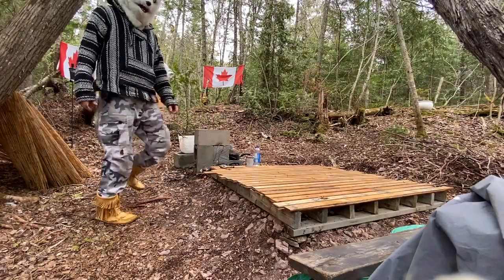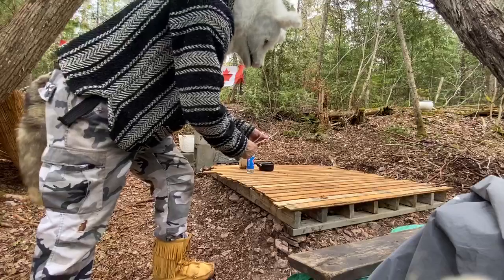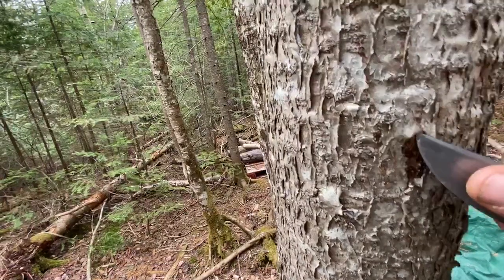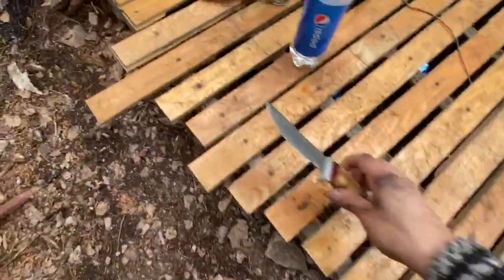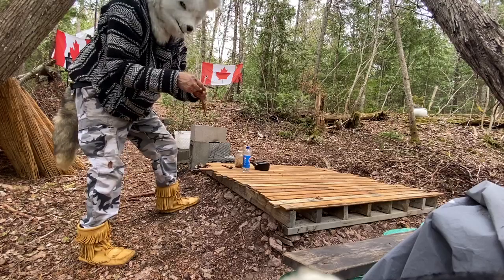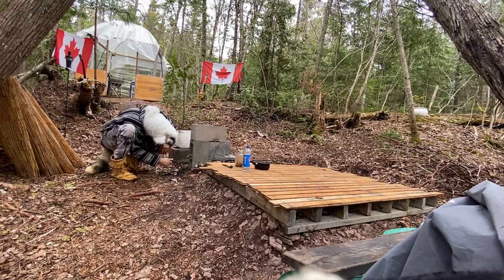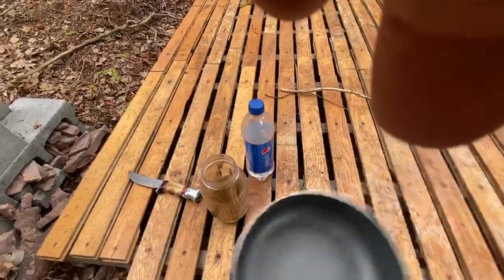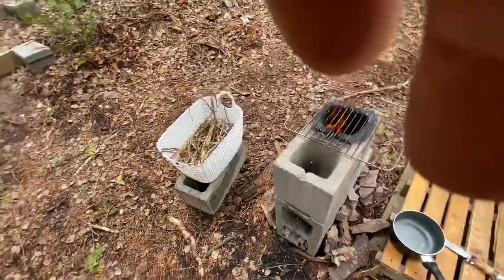Rocket Stove Chaga Tea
I fire up the rocket stove to brew some Chaga tea.! Also put up some bamboo stick walls that were being thrown away by some humans.  Check out my main series cheapest camp build ever if you haven’t... Sit back, enjoy the laughs and hopefully learn something new.